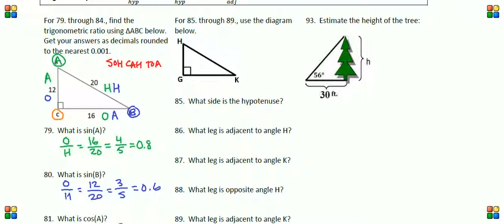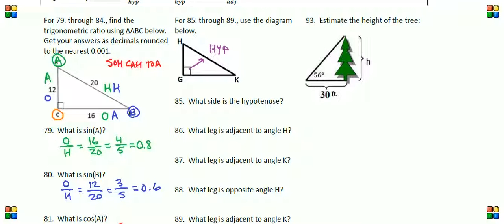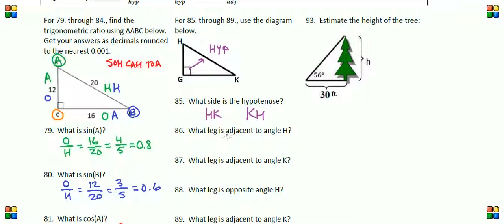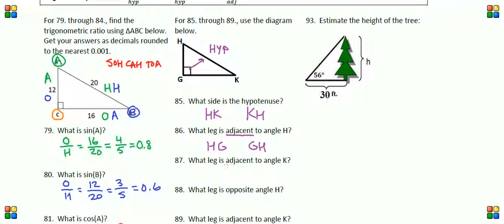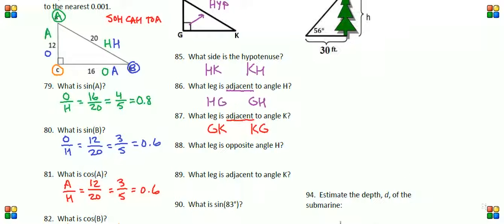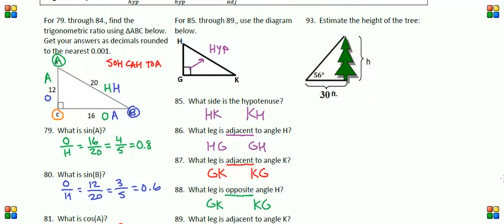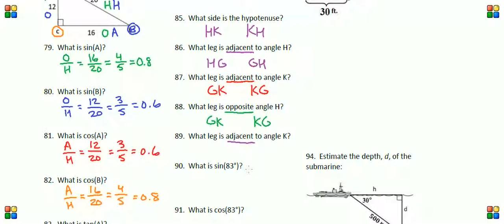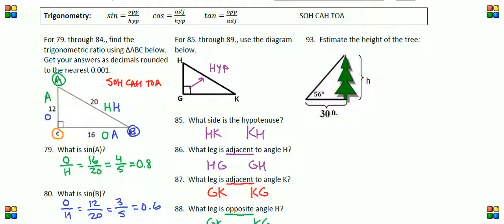IM2 2 Review 85 89